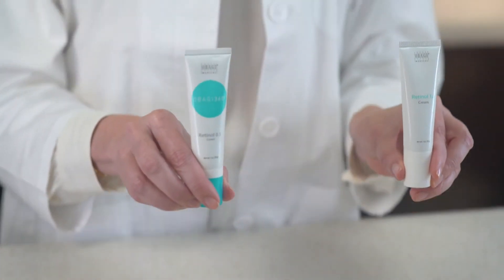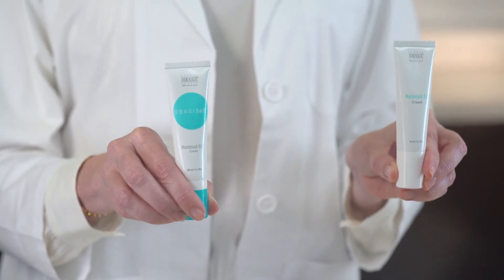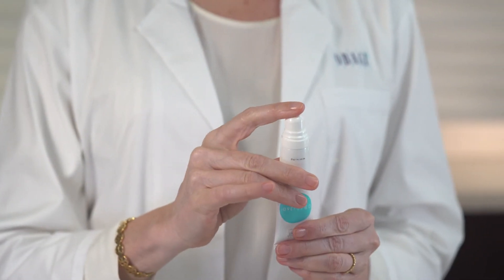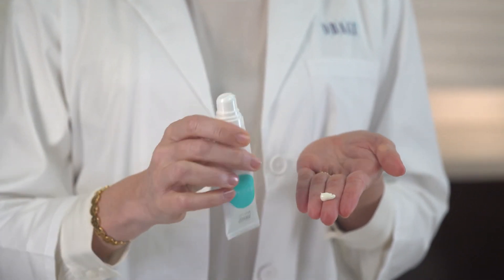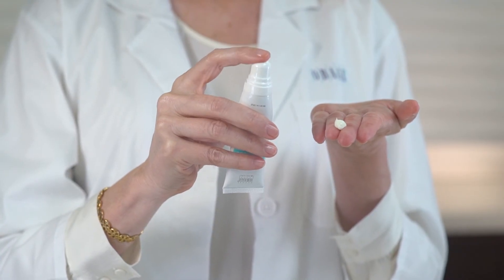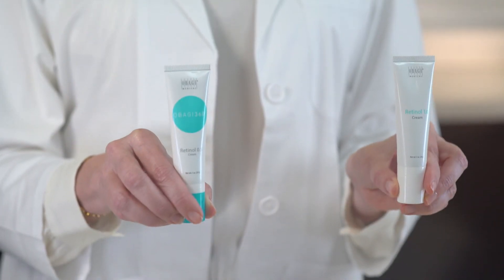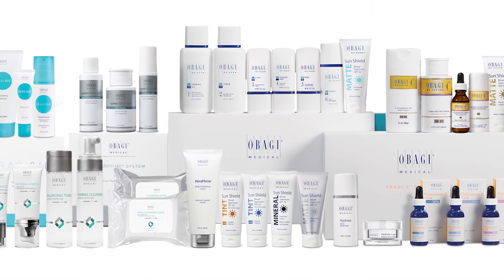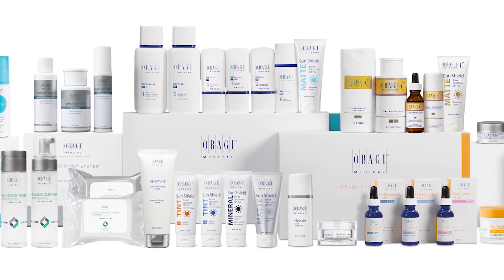How to Apply our Obagi® Retinol 0.5 and Retinol 1.0 for Optimal Results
Learn how to effectively apply Obagi® Retinol 0.5 and Retinol 1.0 for optimal results.